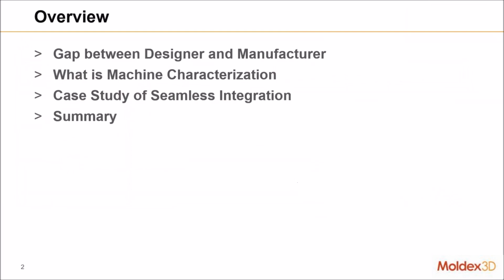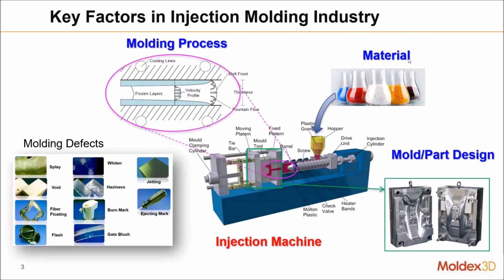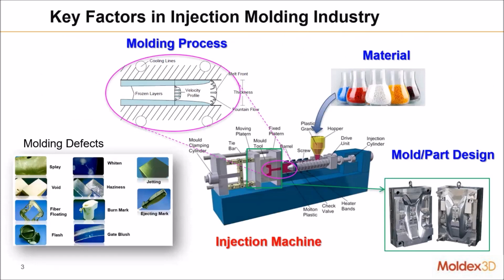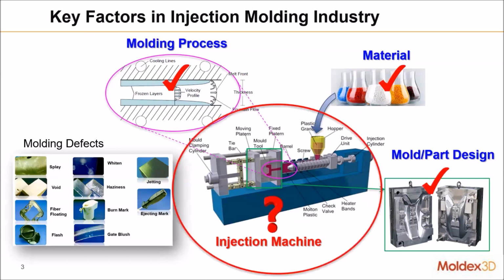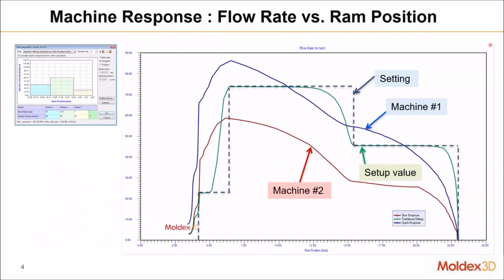Enhancing Molding Simulation Accuracy with Machine Characterization｜Intro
Moldex3D Webinar2020｜Enhancing Molding Simulation Accuracy with Machine Characterization｜Intro
Cyber-Physical System (CPS) is a key technology in the Industry 4.0 system. The CPS concept in injection molding should be the integration of molding simulation and injection machines. However, there is still a gap between the theory and actual machine behaviors due to many factors such as mechanical engineering, material and controller performance. Moldex3D integrates real-world conditions to more accurately take into account crucial information from the physical world, including considering the dynamic machine response of an injection molding machine, ensuring the optimized processing conditions obtained from simulations can be directly applied on the production floor.

What you will learn in this webinar:

Understand the gaps between simulation and real-world manufacturing
How to capture real-world machine response
How to import real-world injection molding machine data into virtual simulations
How to maximize the value of uniting real-world data and virtual simulations

Search🔎
Machine Characterization